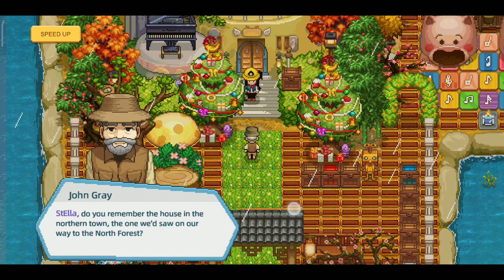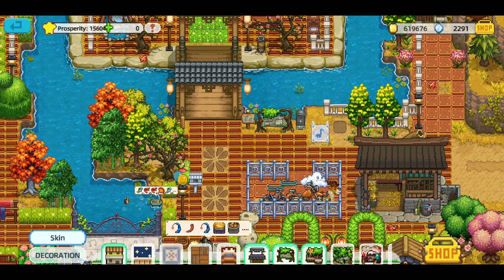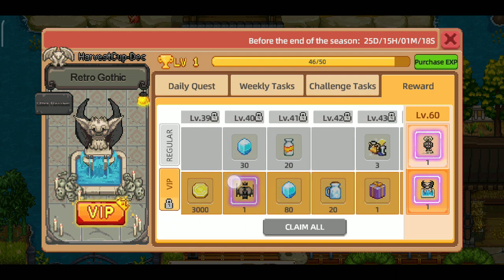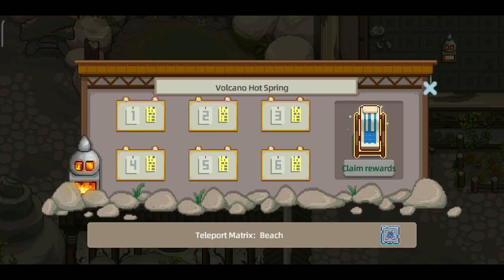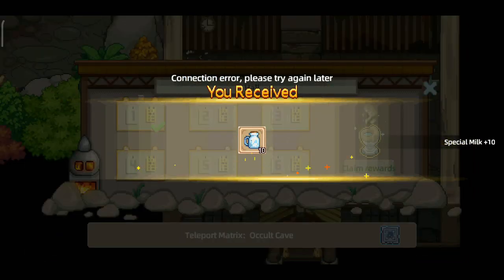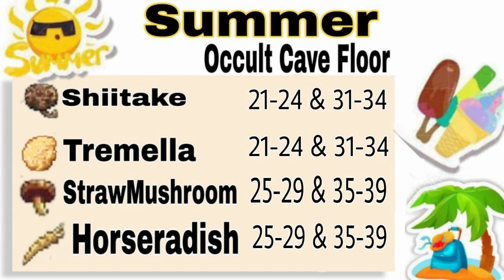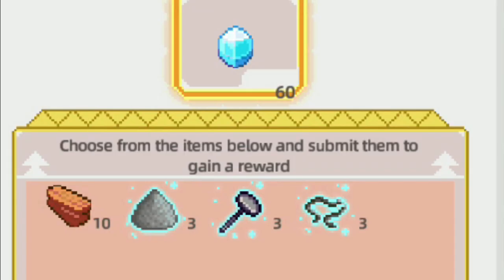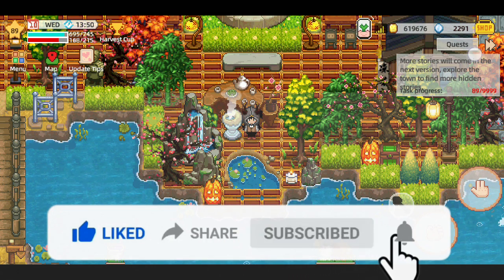HarvestTown version2 | How to Unlock Hot spring Hall tutorial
How to unlock Hotspring
Hopefully my video is helpful

Harvest Town how to get wood and stones : shorturl.at/foqB8
Harvest Town how to get materials : shorturl.at/bgvKR